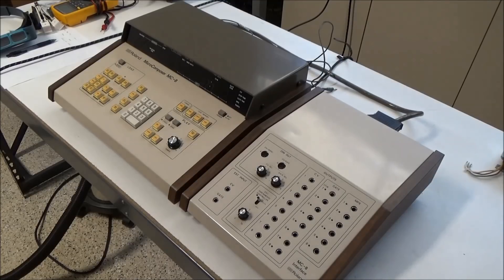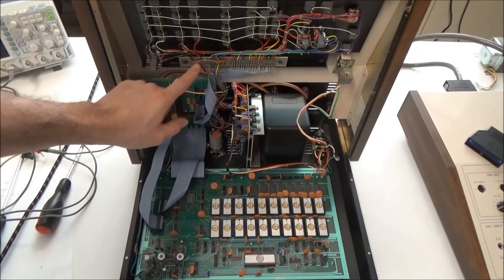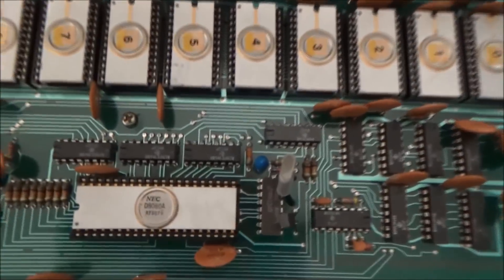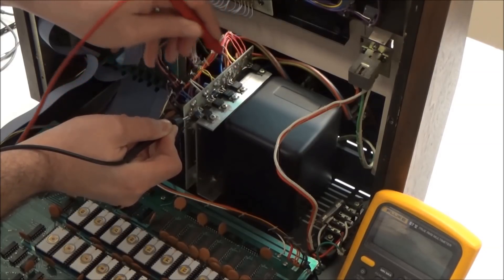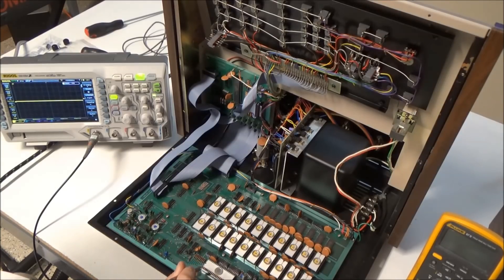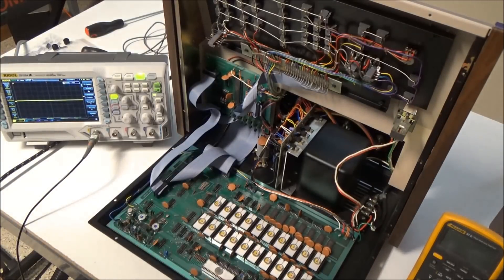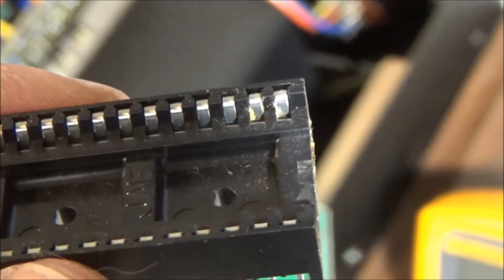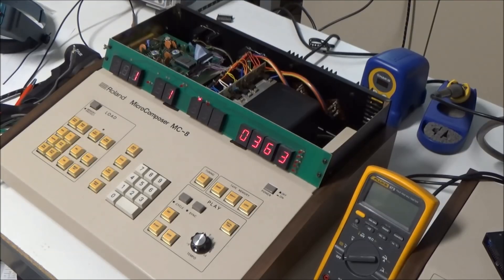Synthchaser #094 - Roland MC-8 MicroComposer Vintage Sequencer Repair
I couldn't pass up the opportunity to repair this rare and interesting early sequencer made by Roland.  Very few of them were made and even fewer still exist today.  But there's no service manual or schematics!

So we have a look around inside and see what makes it tick, and I show you an approach I use for tracking down problems I don't know I'm looking for.  And after it's fixed we take a peek at it in action.  It's hugely different from other sequencers of its time.

Parts, service and synthesizers available on my website.